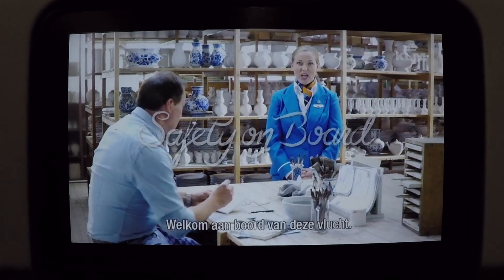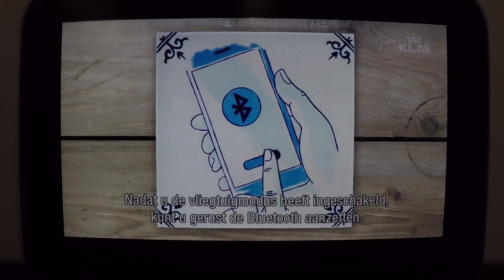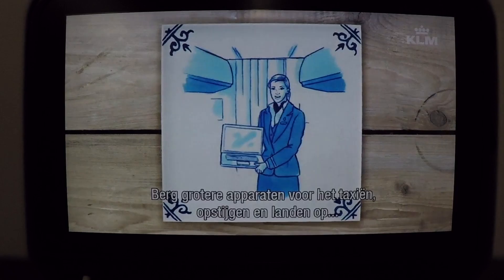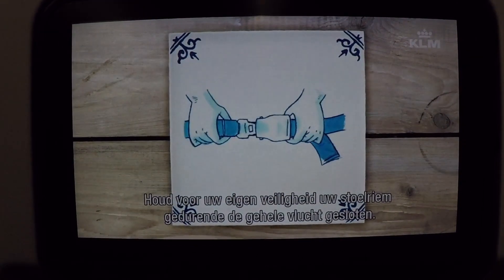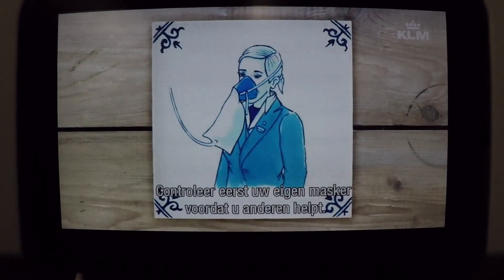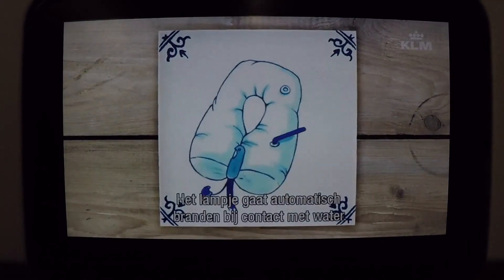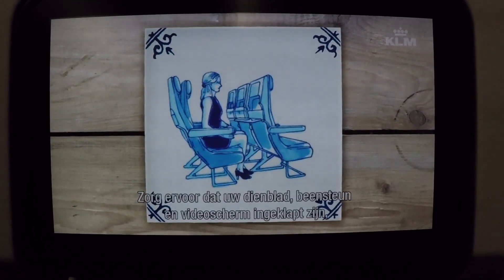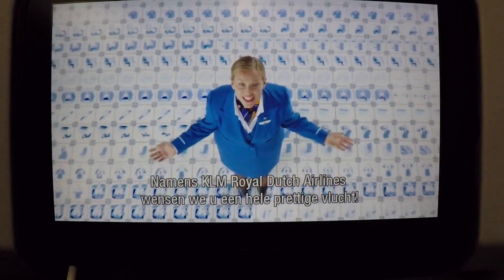🌐✈️ Flight Ready: KLM's Cool Boeing 787 Dreamliner Safety Video! 🔍✨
--- DUTCH BELOW ---
--- ENGLISH ---
Embark on a visual journey with me as we explore the skies aboard the Boeing 787 Dreamliner with KLM! 🛫✨ In this exclusive video, witness the unveiling of KLM's latest safety video tailored for the Dreamliner. From cutting-edge safety features to the captivating Dreamliner aesthetics, this is more than just a safety briefing—it's a cinematic experience above the clouds!

👀 Highlights:

Premiering KLM's Boeing 787 Dreamliner Safety Video 📽️
In-Depth Look at Dreamliner's State-of-the-Art Safety Features 🚨
Immersive Visuals of the Dreamliner's Sleek Interior and Cabin Comforts 🌈
A Safety Briefing Like You've Never Seen Before! 🎬
Fasten your seatbelt, prepare for takeoff, and join me for an aviation experience that blends safety with style. 🌟🔔

--- DUTCH ---
Stap aan boord en ontdek samen met mij de lucht met de Boeing 787 Dreamliner van KLM! 🛫✨ In deze exclusieve video zie je de onthulling van KLM's nieuwste veiligheidsvideo, speciaal ontworpen voor de Dreamliner. Van geavanceerde veiligheidskenmerken tot de betoverende esthetiek van de Dreamliner; dit is meer dan een veiligheidsinstructie - het is een cinematografische ervaring boven de wolken!

👀 Hoogtepunten:

Première van KLM's Veiligheidsvideo voor de Boeing 787 Dreamliner 📽️
Diepgaande blik op de geavanceerde veiligheidskenmerken van de Dreamliner 🚨
Meeslepende beelden van het gestroomlijnde interieur en het comfort van de Dreamliner-cabine 🌈
Een Veiligheidsbriefing zoals je die nog nooit hebt gezien! 🎬
Maak je gordel vast, bereid je voor op het opstijgen en sluit je aan bij mij voor een luchtvaartervaring die veiligheid met stijl combineert. 🌟🔔